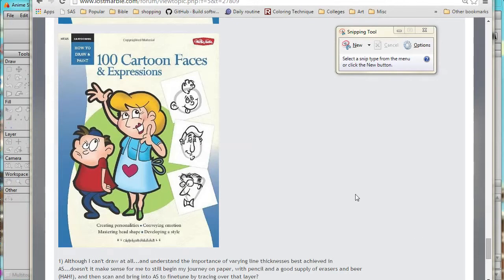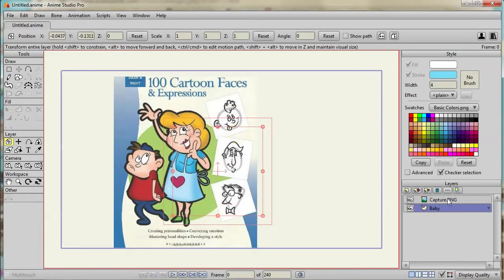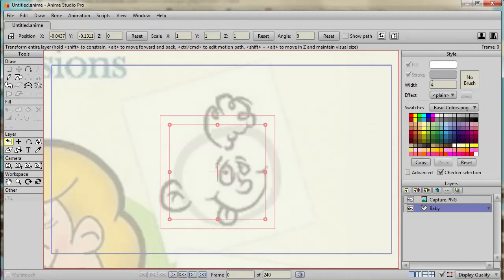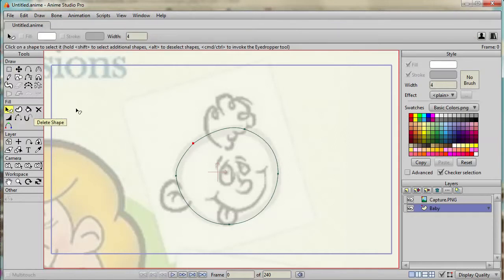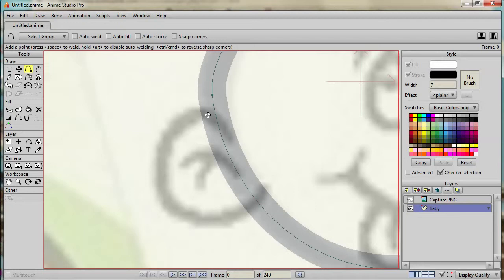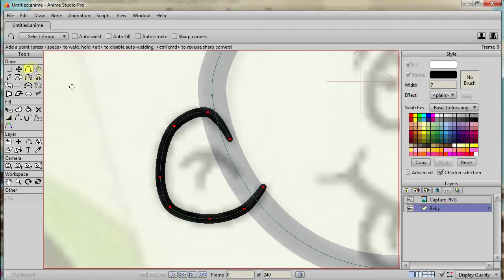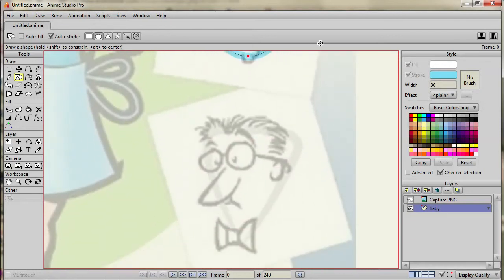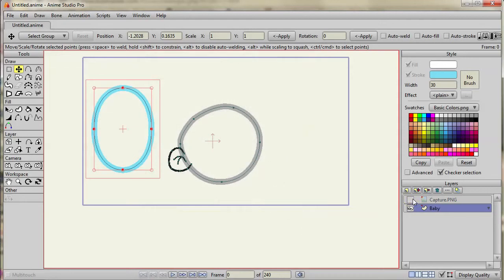Shapes: Drawing with a mouse in Anime Studio (2015)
This is a quick example showing that, because Anime Studio is vector based, you can easily draw with a mouse, even if you don't have a lot of drawing skill. This was done with Anime Studio Pro 11, but I'm only using basic tools that can be with even older versions of Anime Studio and Anime Studio Debut.